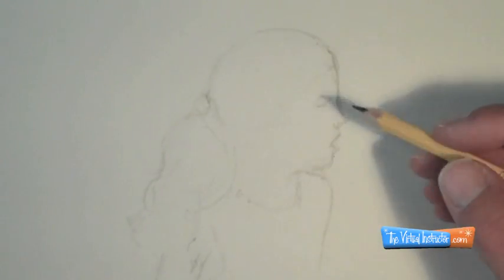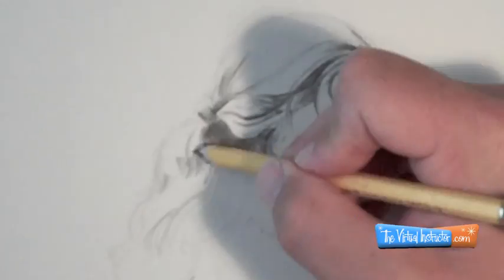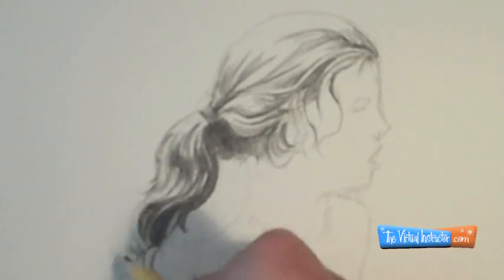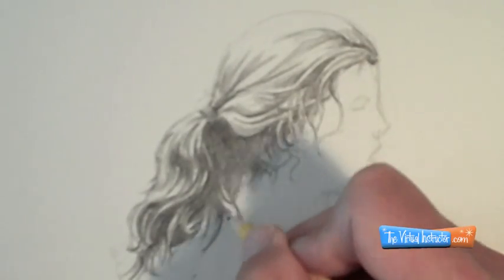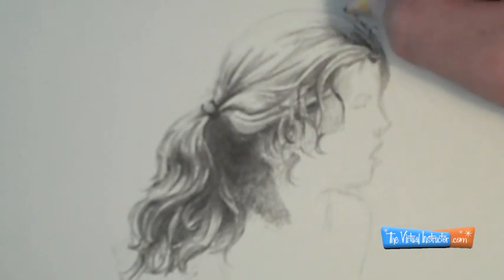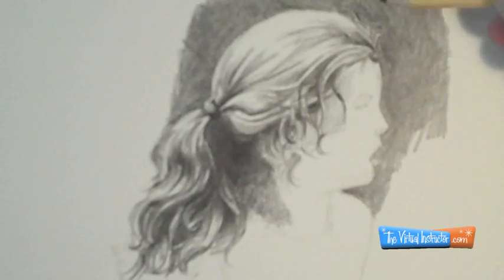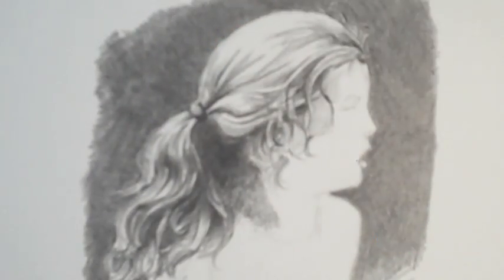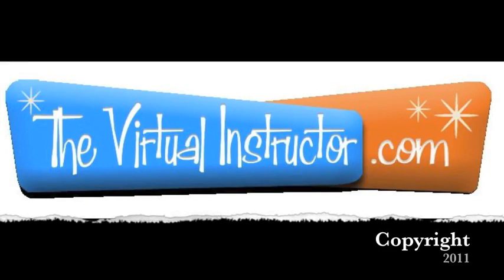Learn How to Draw Hair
for more video lessons on drawing.  Learn how to draw hair in this video tutorial.